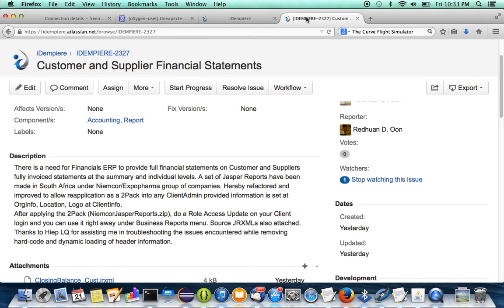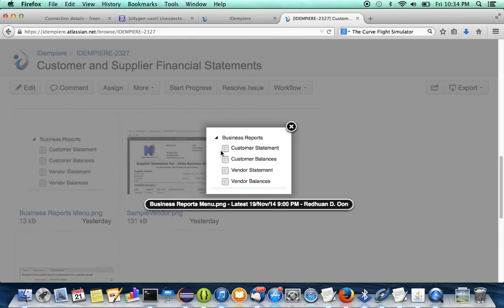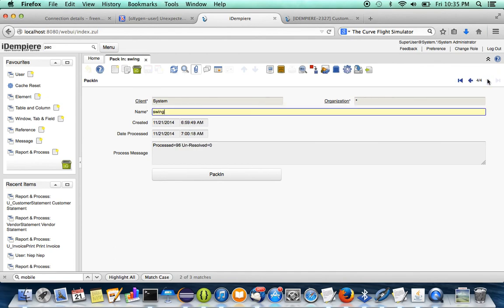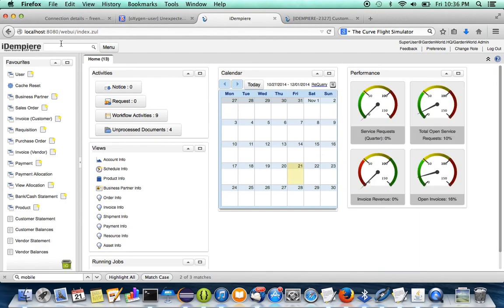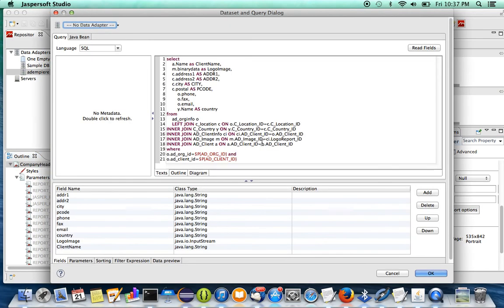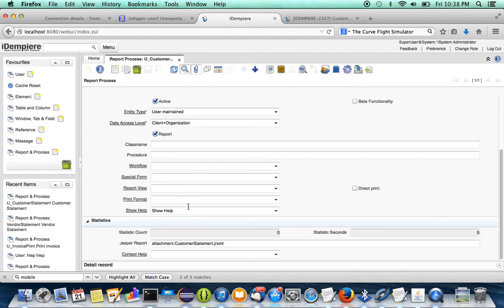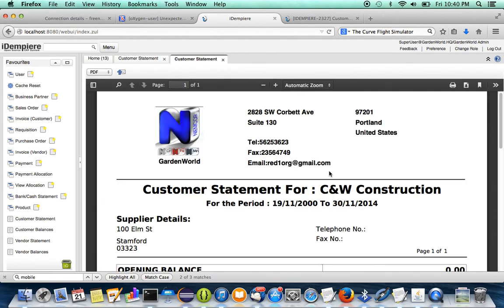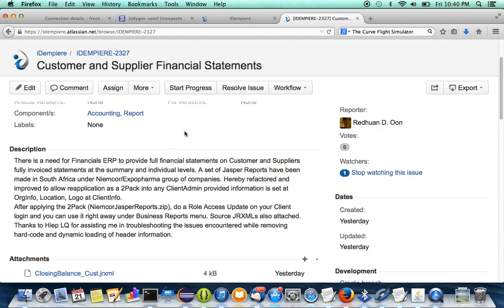Financials JasperReport in ERP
The best free ERP, iDempiere has full integration with JasperReports giving it a Pack 'n Play use with dynamic pulling of logo image and header information from the PostgreSQL Database.  4 nice reports here for both Customers and Vendors' Balances and respective Statements.